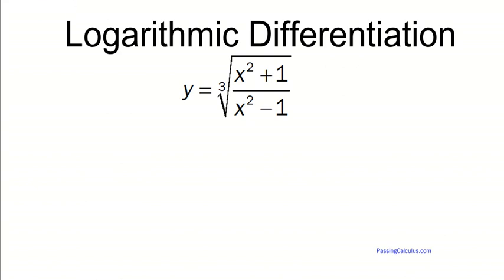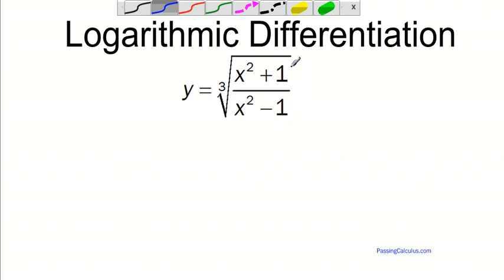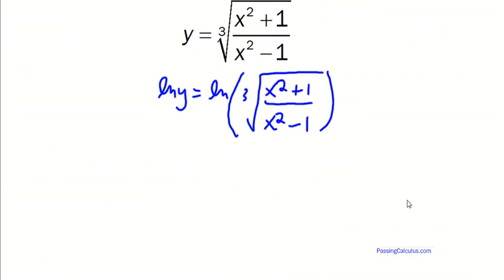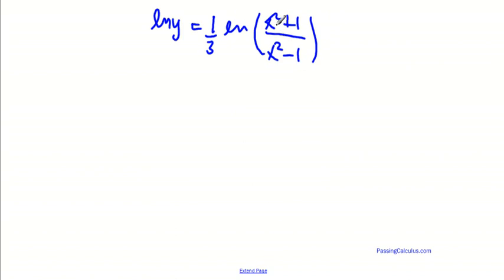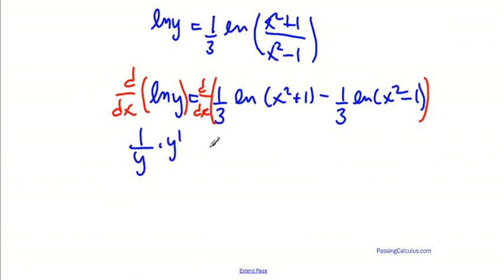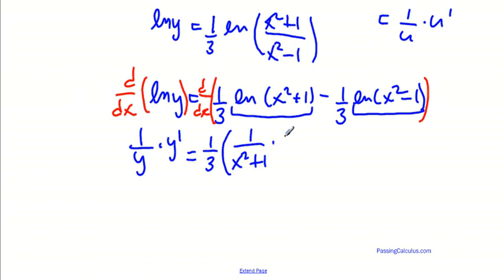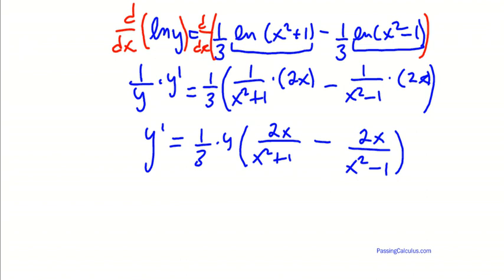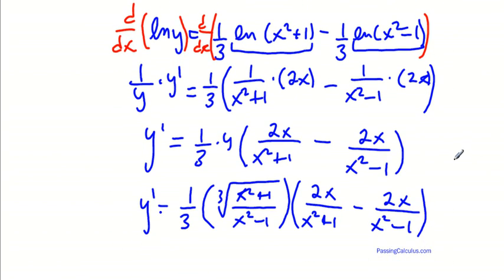Logarithmic Differentiation (Complex Function Example #2)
Using Logarithmic Differentiation and the natural log to take the log of both sides to find the derivative of a complex function.